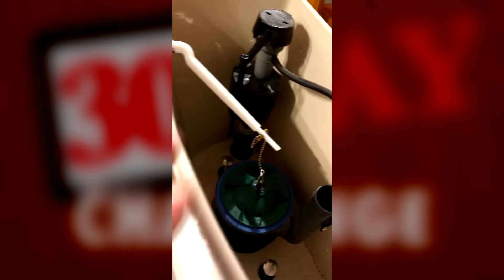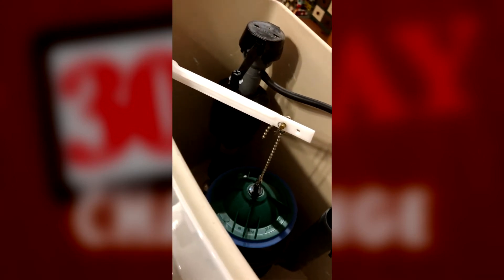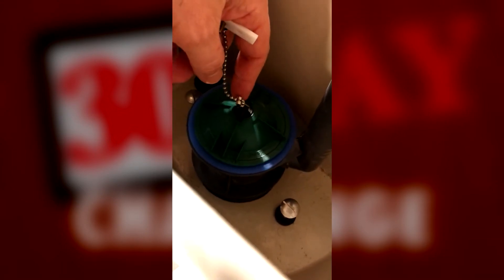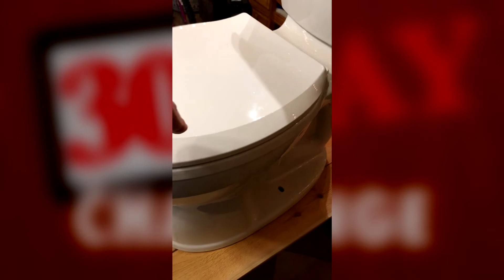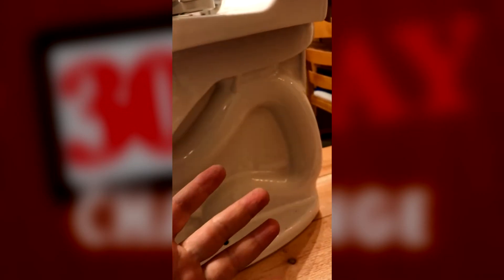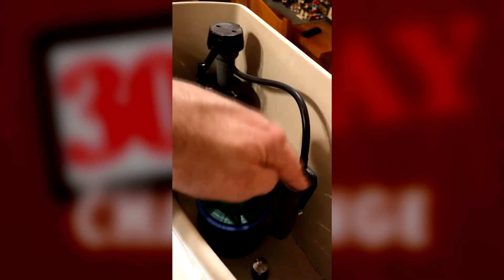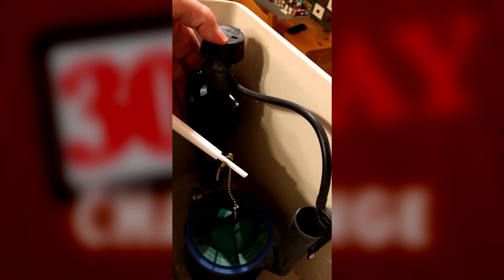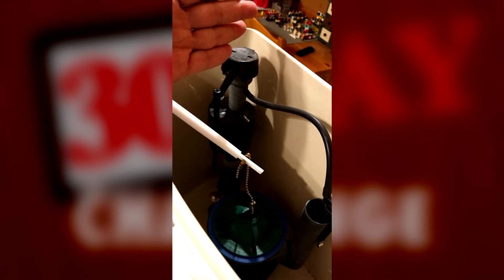30 Day Challenge 3-4th Grade | How a Toilet Flushes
Learn about toilets and how to fix them by following the 30 Day Challenge!